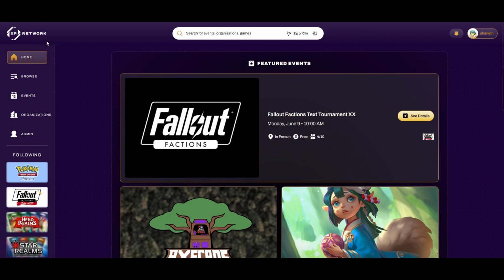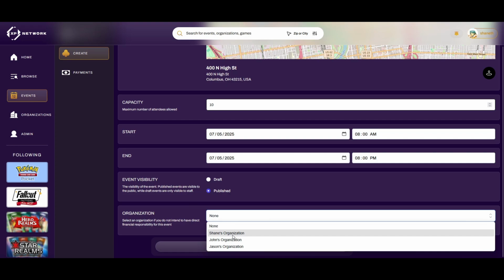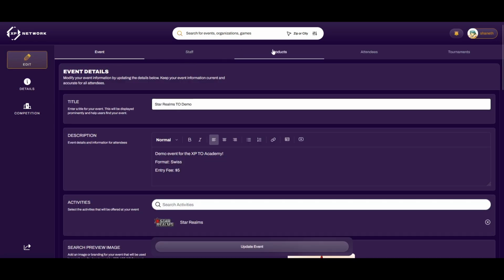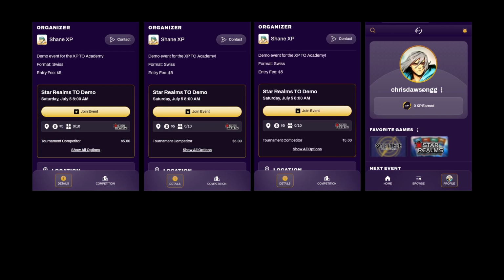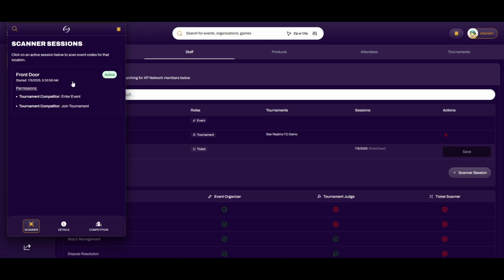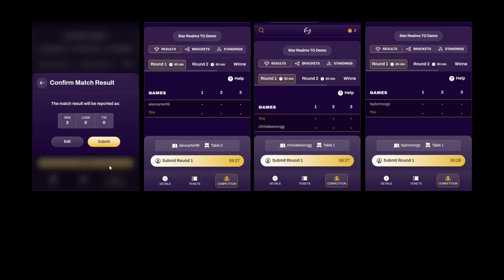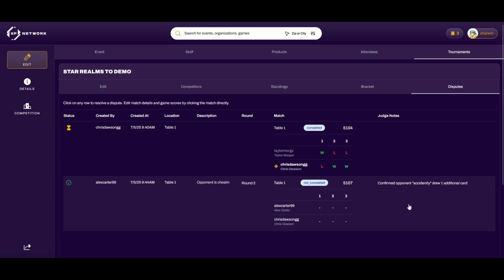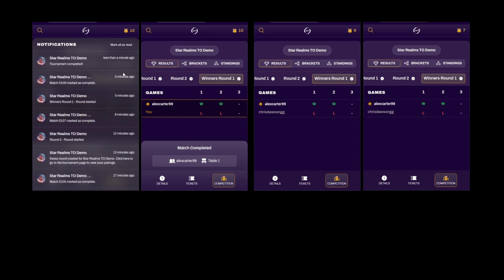XP Network - Tournament Organizer Academy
0:00  Intro
1:08  Setting Up Payments
1:56  Event Creation
6:56  Tournament Creation
9:36  Ticketing
11:49  Creating Coupons
14:03  Add Staff Members
15:52  Player Registration
21:17  Ticket Scanner
24:51  Start Tournament
28:05  Score Reporting
29:17  Match Disputes
31:49  Call Judge Button
37:00  Top Cuts Button
38:57  End Tournament
39:27  Outro